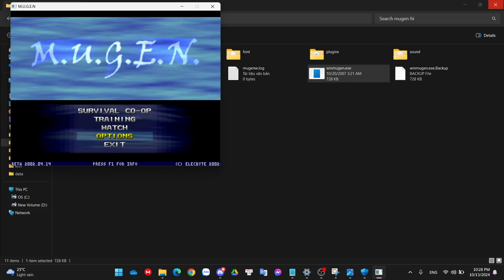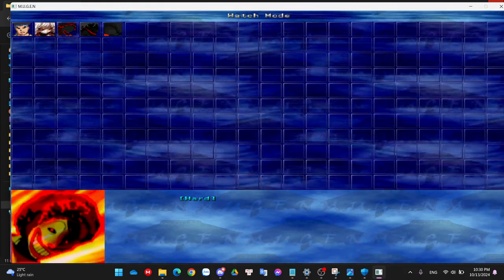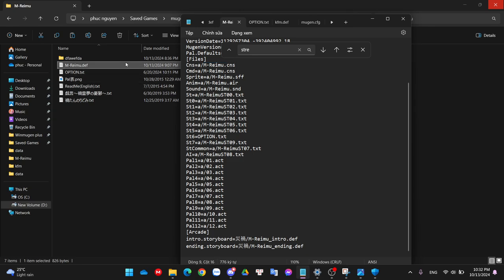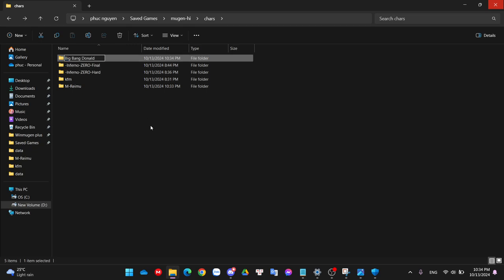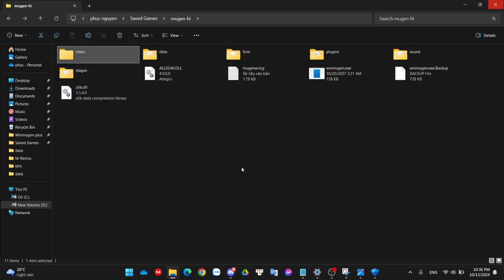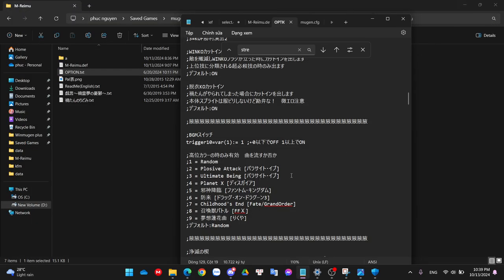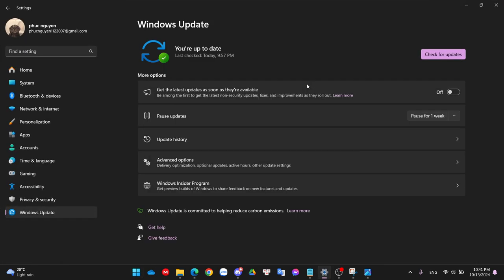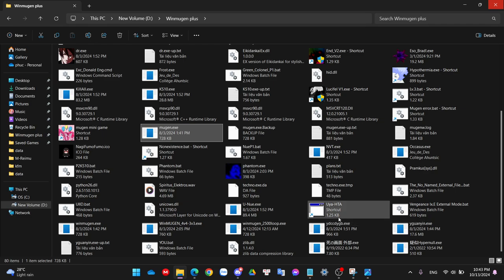(Winmugen) How to fix cheap characters from crashing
Sorry if my voice is a little bit too hard to hear because english is my second language. Just decided to post this video to help newbies while i'm away from studying for college. I will be back for real in 1 or 2 years :(